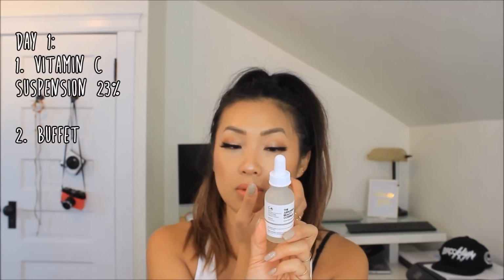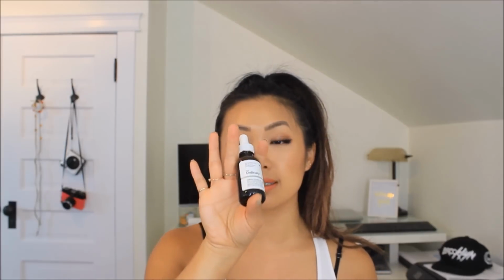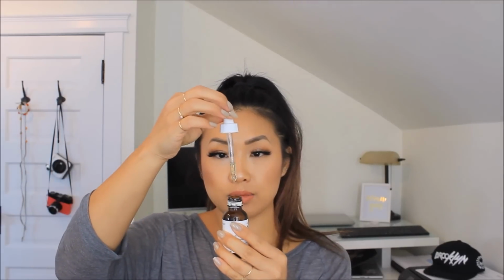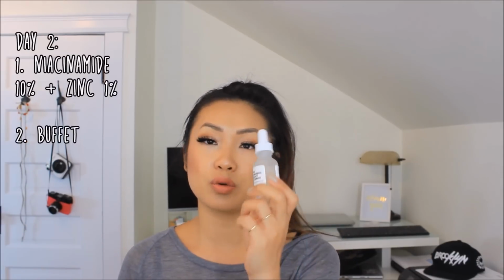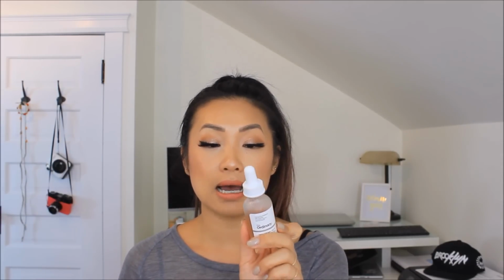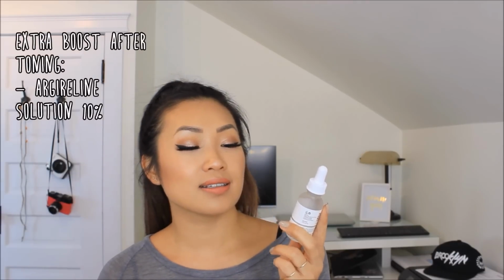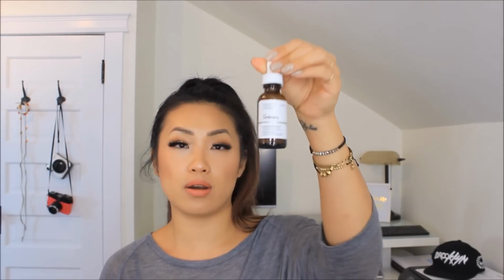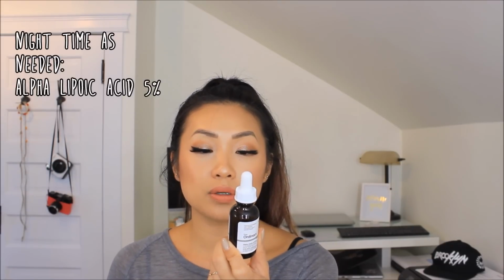THE ORDINARY SKINCARE REVIEW + ROUTINE | CzzleBeauty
Hey Dolls!
I finally sat down and did a review of the Ordinary skincare line which I’m REALLY excited about. I hope you enjoy my review, comments and routine of how I use this extremely effective and inexpensive skincare line.
As promised, here are the products I use in my daily routine.
Day 1:
1. Vitamin C suspension 23%
2. Buffet
Night 1:
1. Lactic Acid 10%
2. Buffet
Day 2:
1. Niacinamide 10% + Zinc 1%
2. Buffet
Night 2:
1. Advanced Retinoid 2%
2. Buffet
As needed:
- Alpha Lipoic Acid 5% when I need an extra boost for even skin tone and texture (replaces either the Lactic Acid or Retinoid)
- Argireline Solution 10% for extra help on dynamic wrinkles (dab on forehead and laugh lines AFTER cleansing and toning)

I started my own apparel line! It is a beauty inspired line that I hope you love. Come check out what I created!

czzlebeauty
✔ S N A P C H A T
czzle
✔ T W I T T E R
czzlebeauty
✔ B L O G

Hi Dolls! I'm a Canadian based beauty lover and I'm so glad you found me here. I hope you enjoyed this video and I'll see you soon!
xoxo